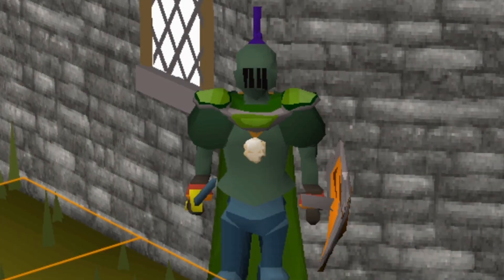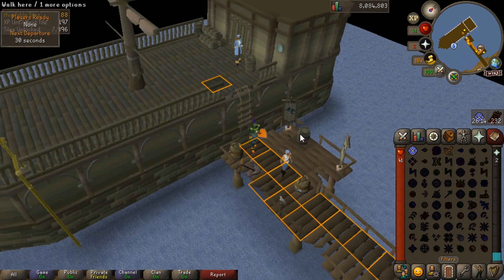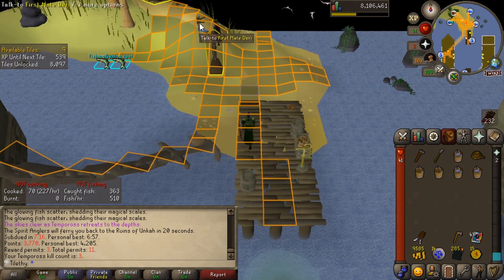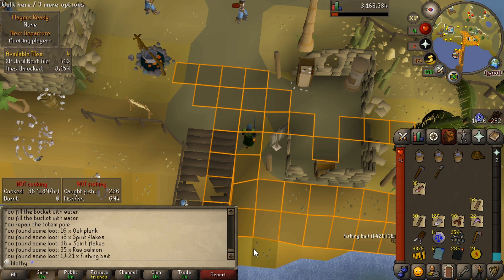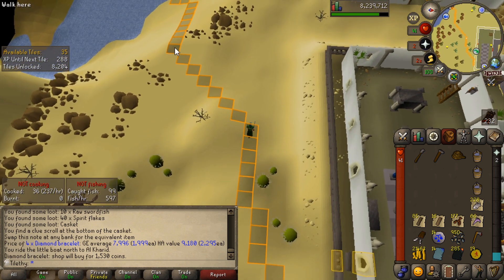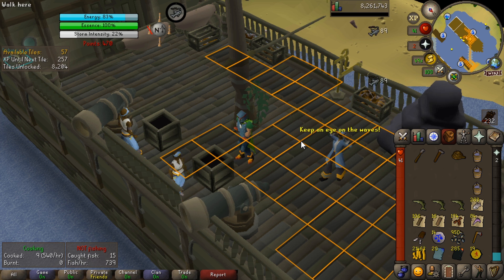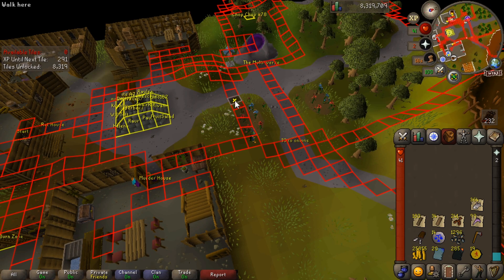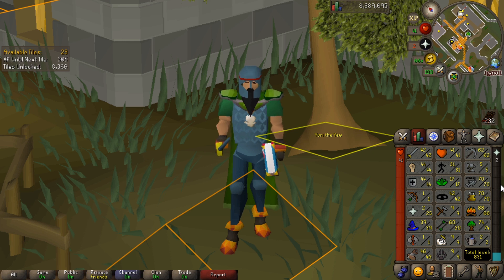This Unlock is HUGE For Construction Training!! - UIM Tileman Mode #18 (OSRS)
I'm trying out the restricted Ironman account known as Tileman Mode. The goal, achieve a Quest Cape on a Tileman Mode Restricted UIM

This Unlock is HUGE For Construction Training on a UIM